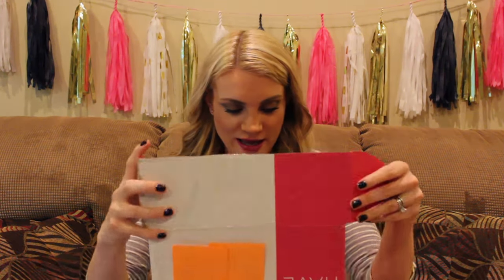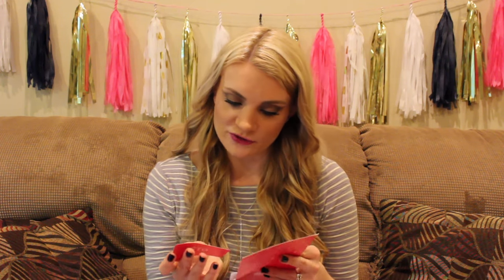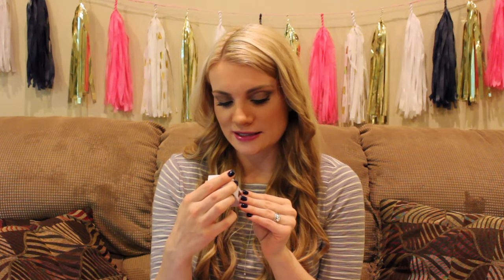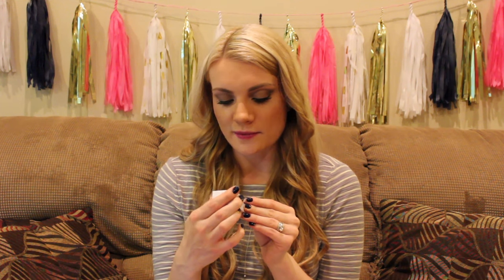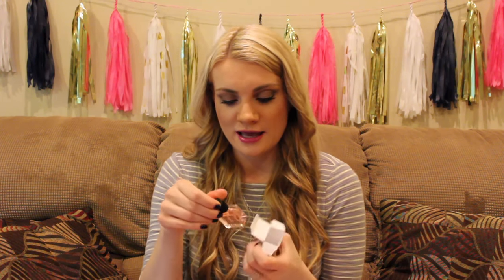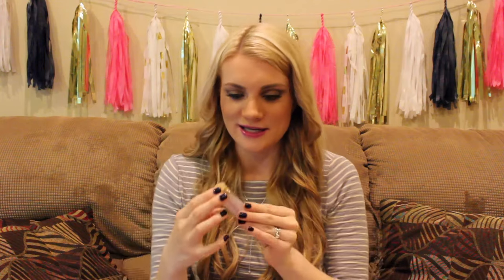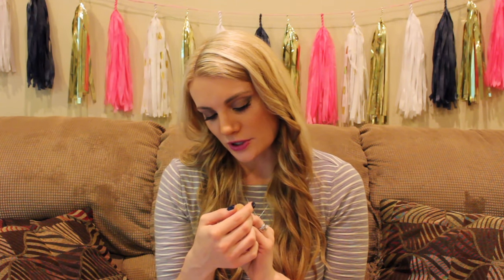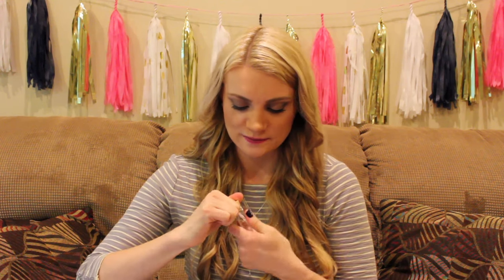POP SUGAR UNBOXING | SEPTEMBER 2015 | LEAHTACKLES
Yay! Pop Sugar time!! I absolutely ADORE this subscription & have been getting it for almost 3 years! The Pop Sugar Must Have Box is a lifestyle box that costs $39/month & has over $100 value each month! Please let me know what products you have been loving!!

Hudson +Bleecker Labyrinth Onyx Travel Trio

Kris Nations "XO" Stud Earrings

Too Faced Cosmetics Brow Envy Brow Shaping & Defining Kit

Briogeo Rosarco Milk Reparative Leave-In Conditioning Spray

NCLA So Rich Vitamin-E Enriched Cuticle Oil

Nourish Snacks Almond to Cherries

B U Y A W I N G T H I N G (eyeshadow & liner guide!):

I am really trying to connect with others who share the same passions as I do :)

Friends Count:
50 on 4/14/15!
100 on 4/23/15
200 on 5/20/15
300 on 6/12/15!
400 on 7/24/15!
500 on 9/18/15!
Can we make this a family of 600?! :):)

I Love Snail Mail:
Gaylord, MI
49734

Still reading?! You're a rockstar! Comment something about WINGED EYELINER!

With love & thanks,
Leah

Everything shown was purchased by me unless otherwise noted! Let's keep it real :)